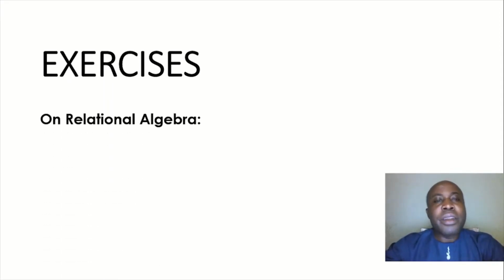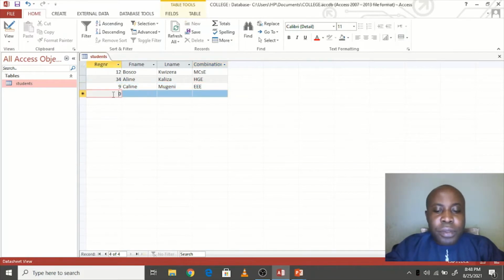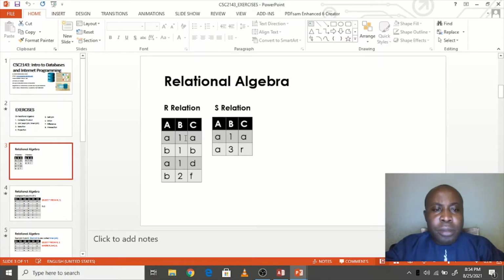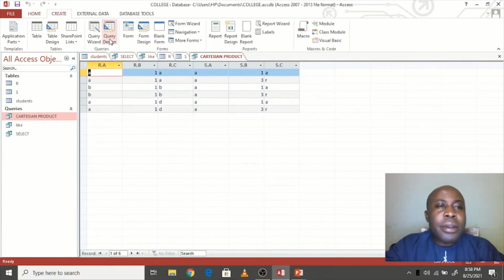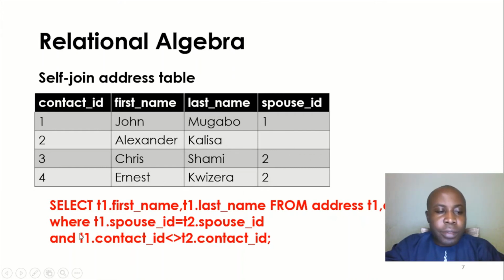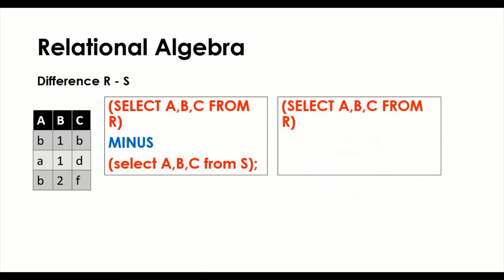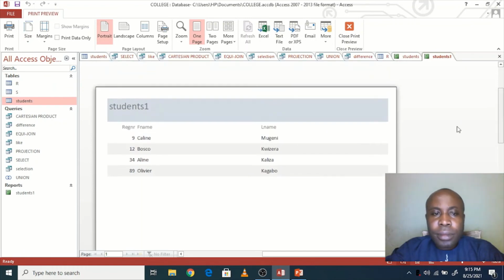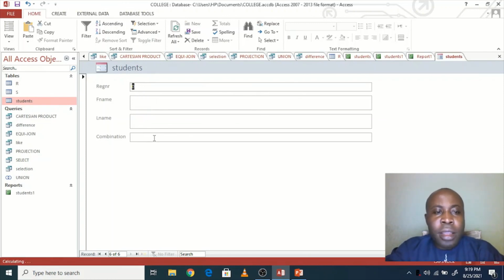Relational Algebra Explained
This video shows an overview of practical use of relational algebra's operations. Unary operations like selection, projection will be discussed. Binary operations like cartesian product, equi-join, union, intersection and difference will also be explained. Examples are created using SQL commands in MS Access.